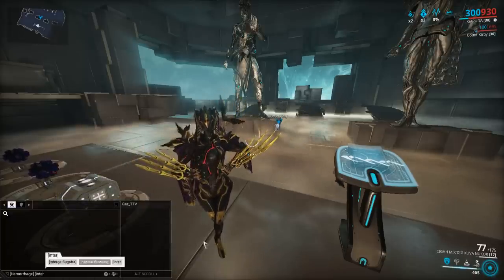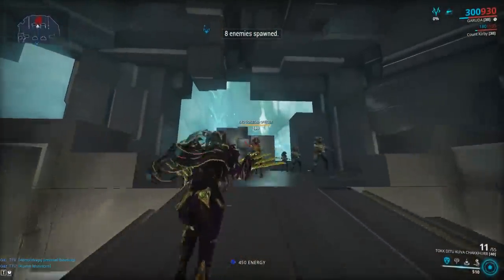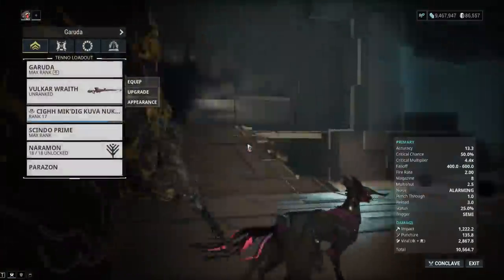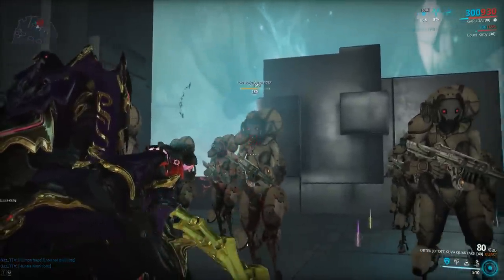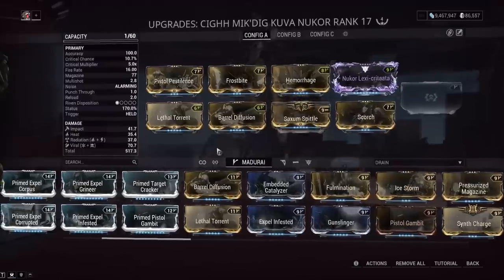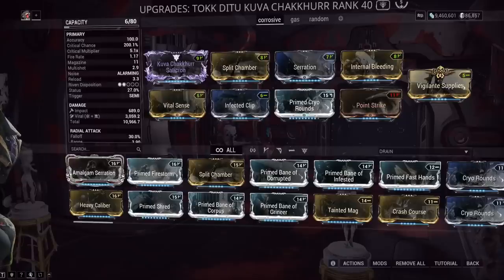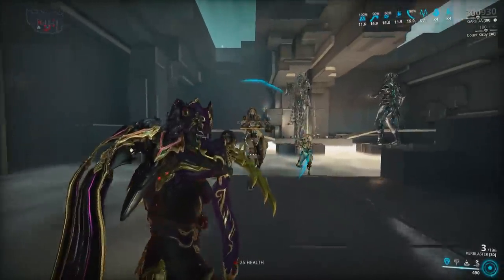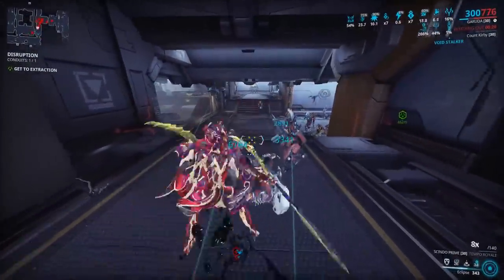[WARFRAME] New Mods Better Than Hunter Munitions? Possible New Nukor Meta???! l Call Of Tempestarii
On  some  weapons yes it is better, sadly there are not many of those weapons.

LOTS OF VIDEOS COMING SOON!!!